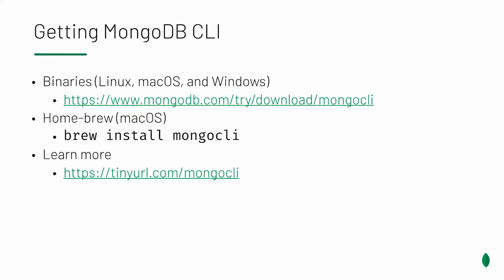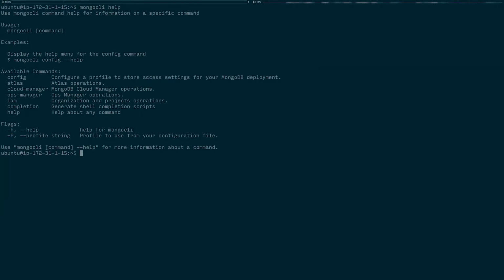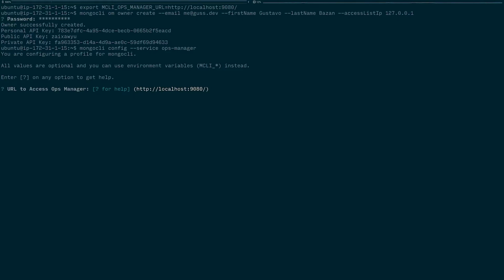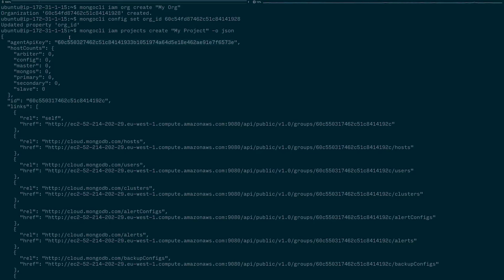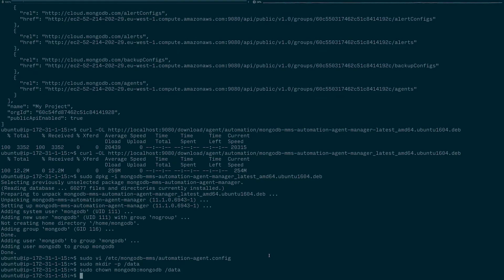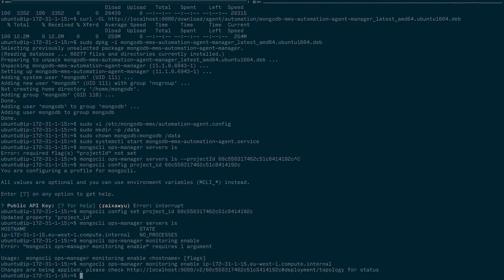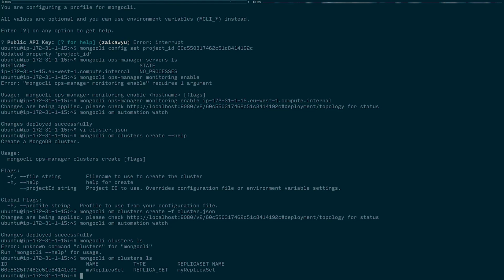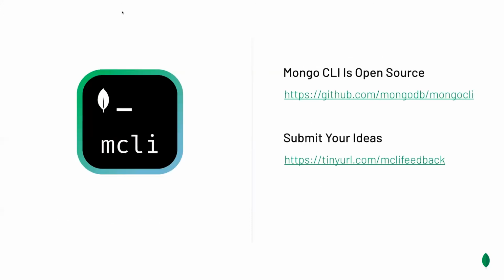mongocli for Ops Manager Demo - MongoDB Private Cloud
This is the official mongocli for Ops Manager Demo from the Private Cloud Product Booth at MongoDB.live 2020, presented by Gustavo Bazan of MongoDB.